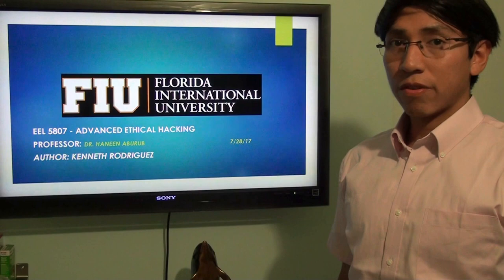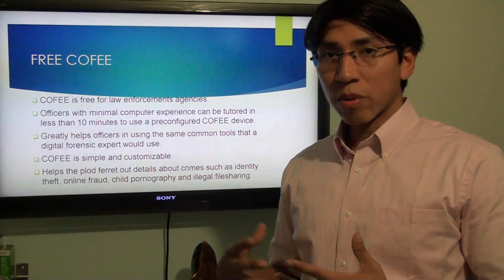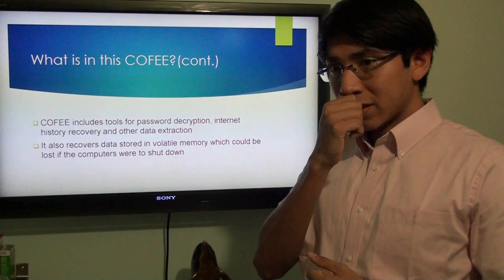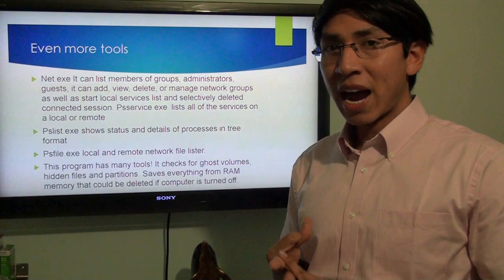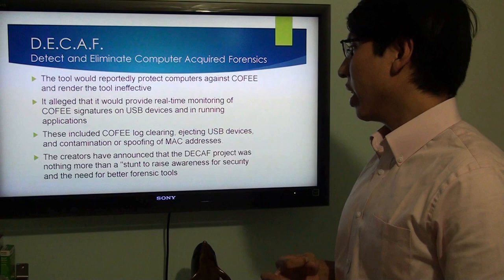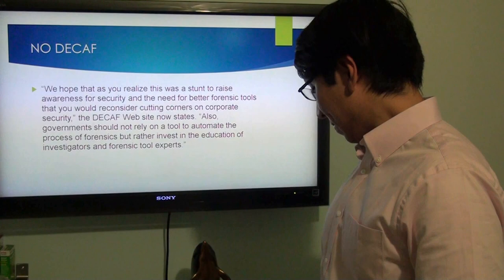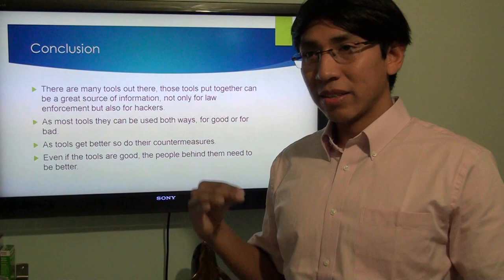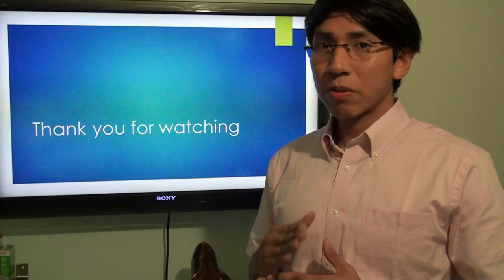Computer Online Forensic Evidence Extractor - EEL 5807- FIU2017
Presentation on COFEE for Advanced Ethical Hacking - FIU 2017
Professor: Dr. Haneen Aburub